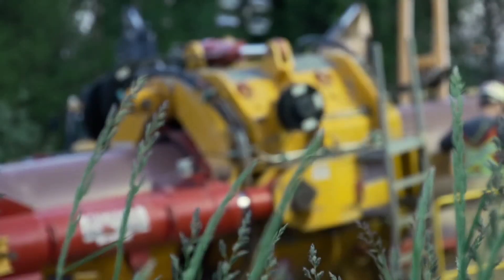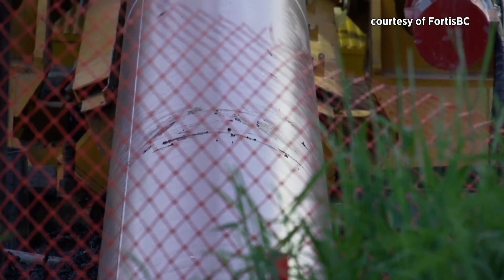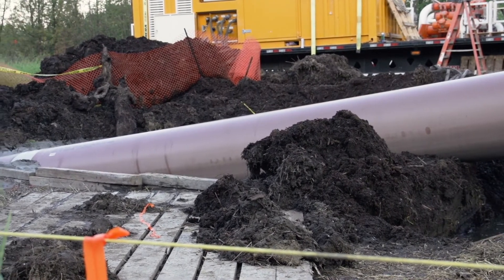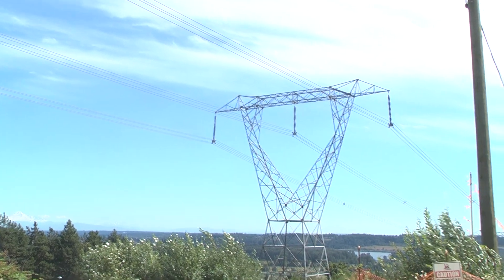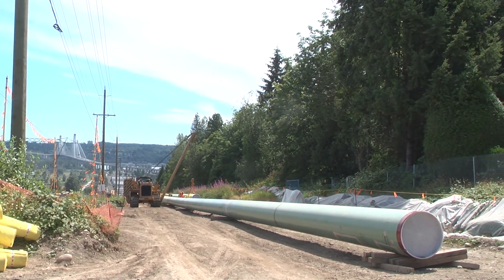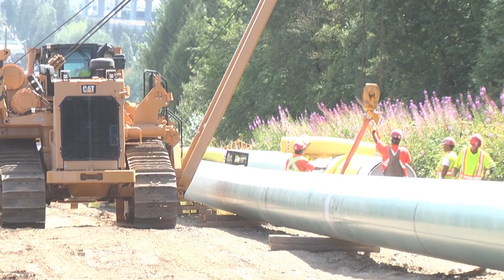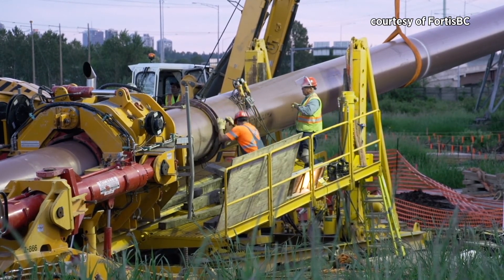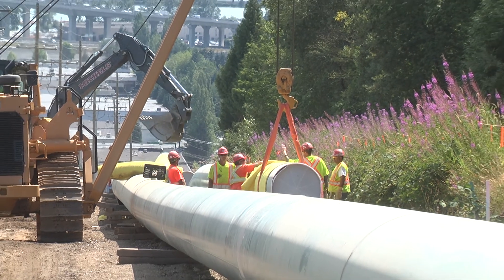FortisBC’s 11-kilometre natural gas line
FortisBC is building an 11-kilometre natural gas line twinning an existing gas line from Surrey to Coquitlam in the Lower Mainland.

The Journal of Commerce was able to tour the site and spoke to project manager Ian Miki about the challenges of building an extensive gas line in a dense neighbourhood.

Miki said in addition to the tight space, rainy weather at the beginning of the year and dusty, dry weather currently also posed a challenge.

The upgrade crosses 39 roads, four highways, one railway and 21 First Nation communities. FortisBC estimates the overall capital cost of the project will be $171 million.